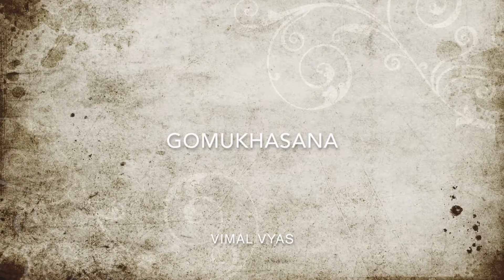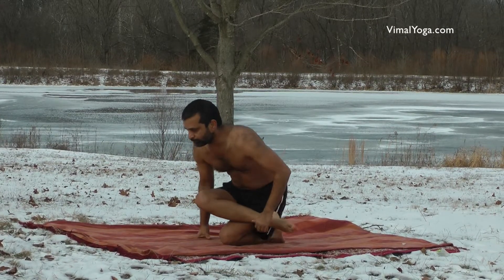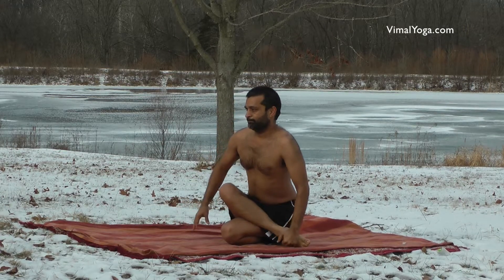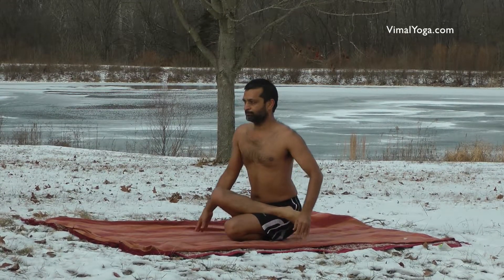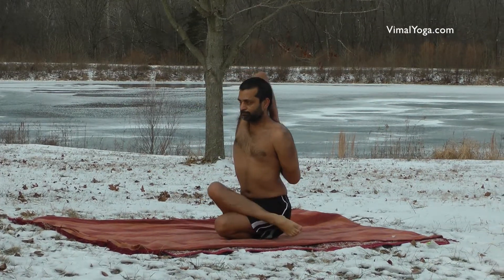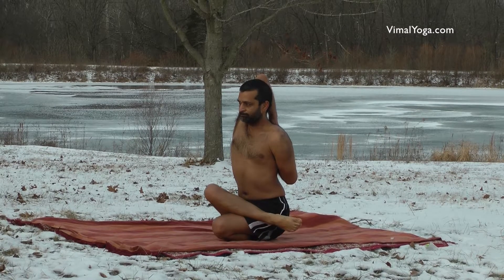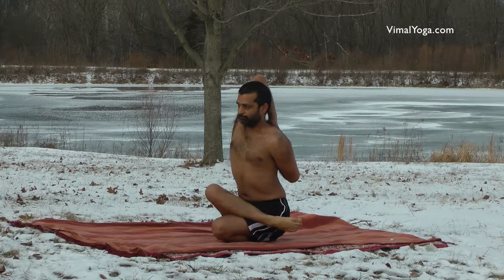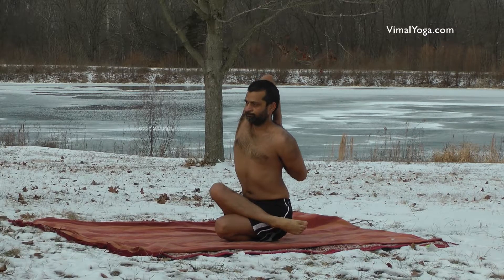Yoga Asana - Gomukhasana